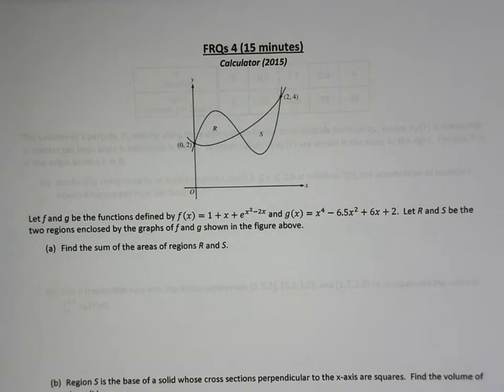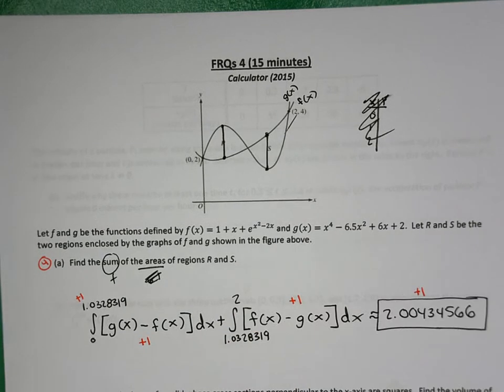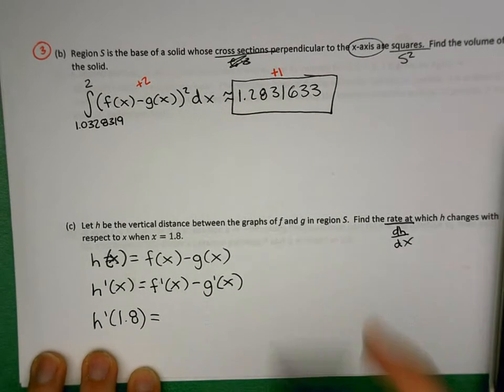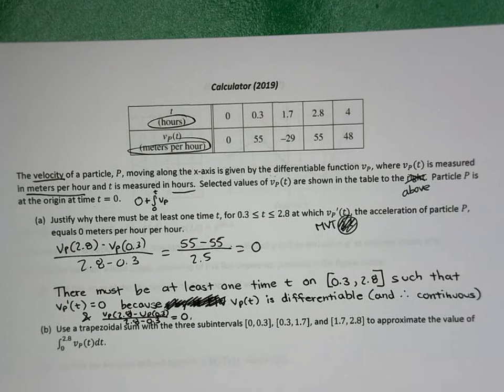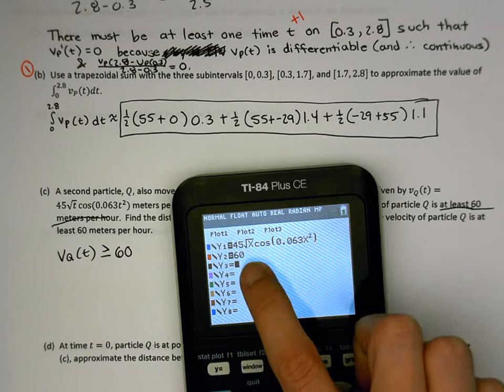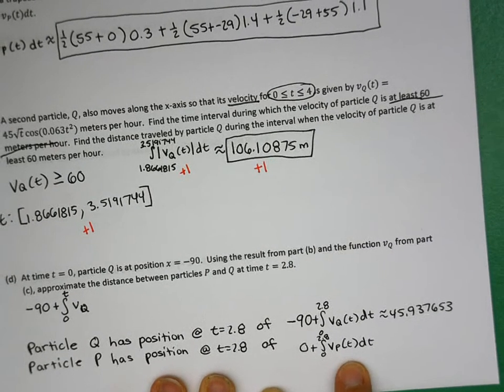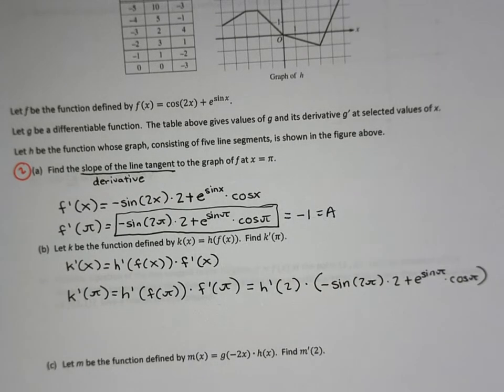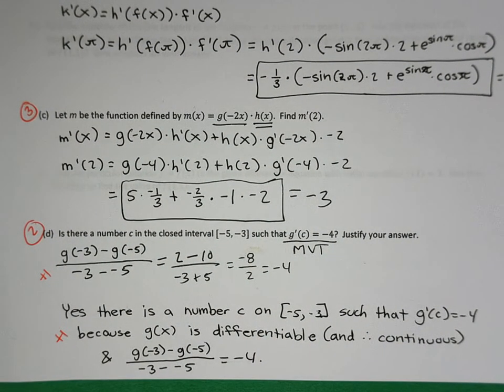FRQ 4 Answer Key (15 min FRQs)